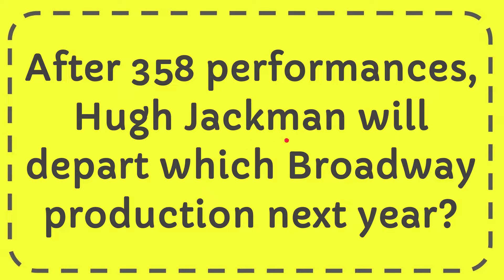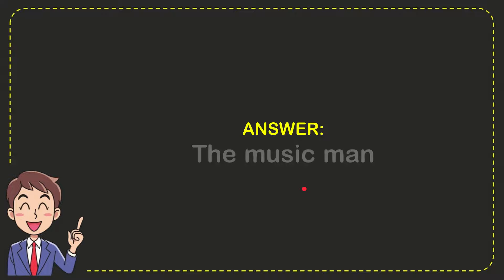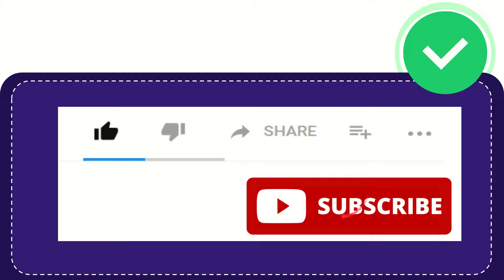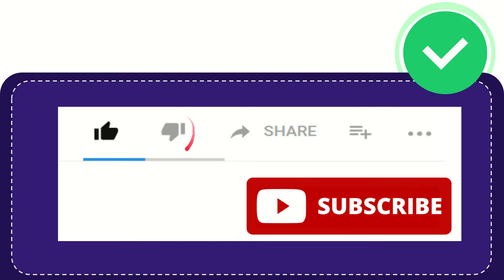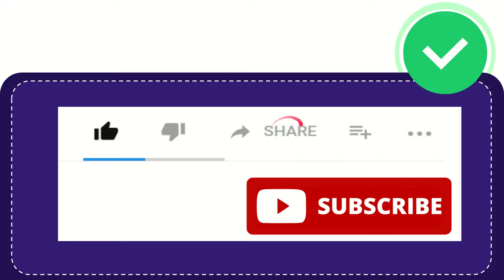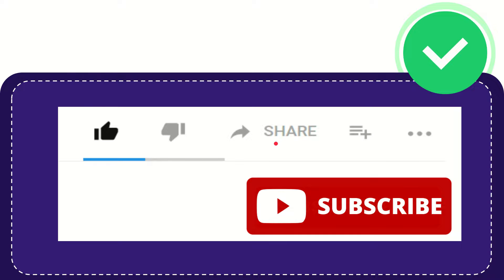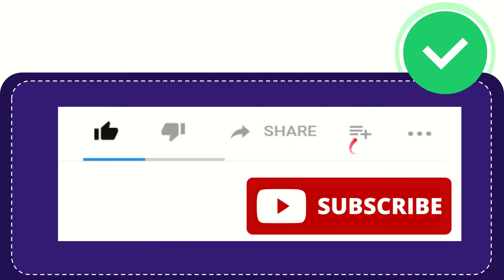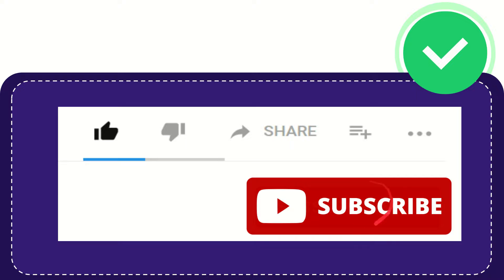After 358 performances, Hugh Jackman will depart which Broadway production next year?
After 358 performances, Hugh Jackman will depart which Broadway production next year? NEW VIDEO#